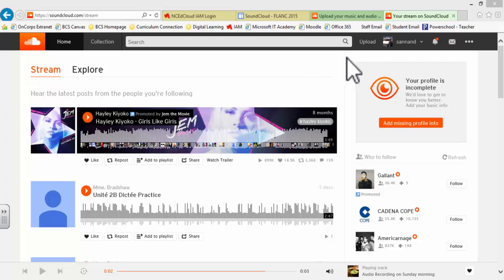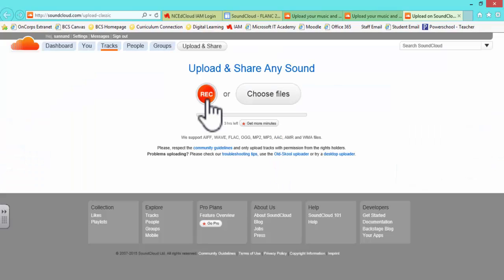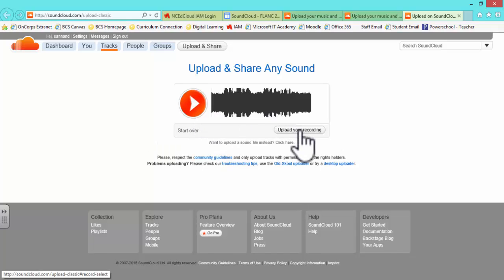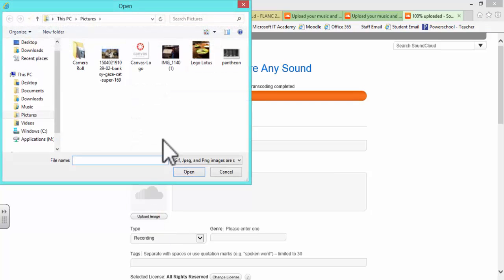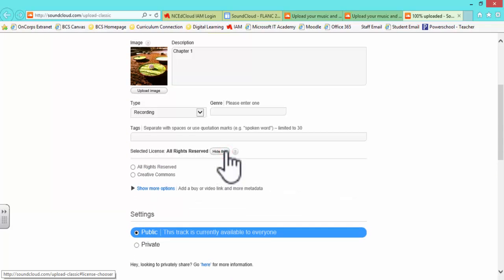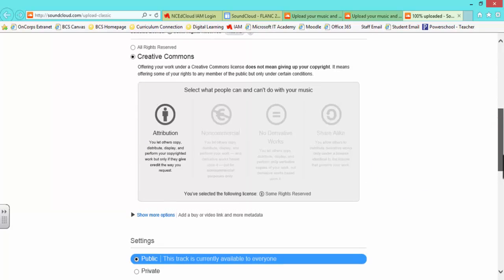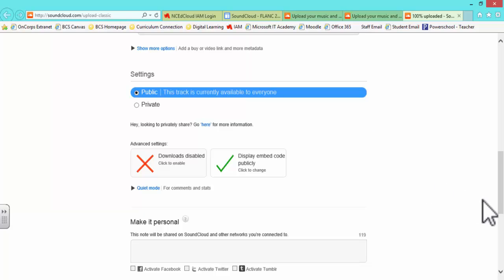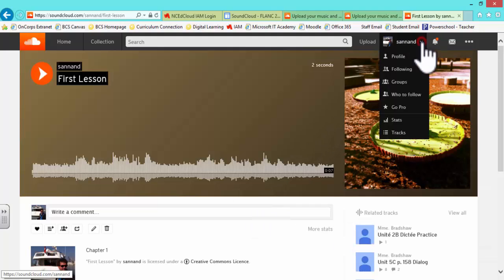Recording In SoundCloud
A brief tutorial detailing how to record media in SoundCloud.